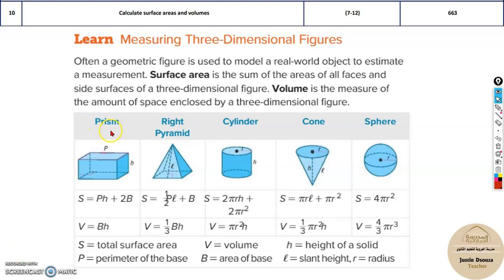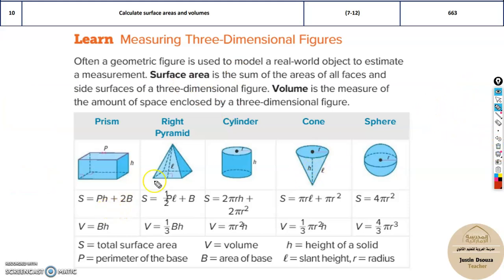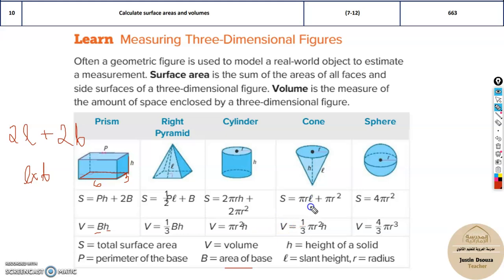G9Adv 10 Calculate surface areas and volumes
LO:  Calculate surface areas and volumes.